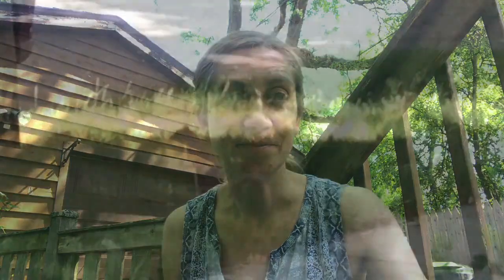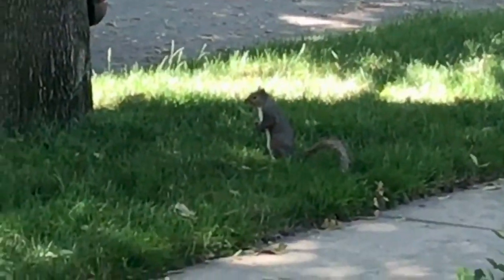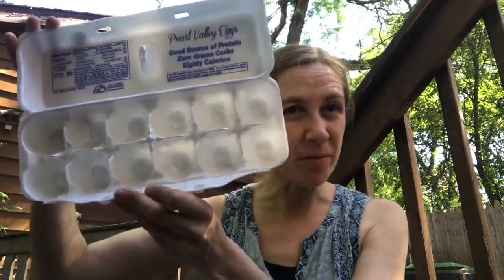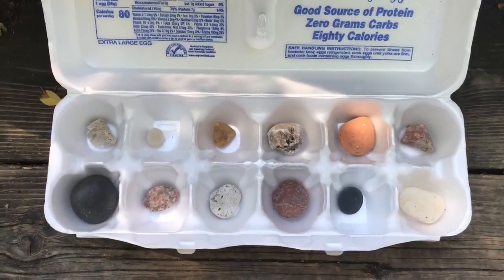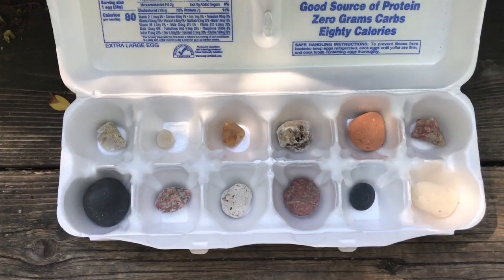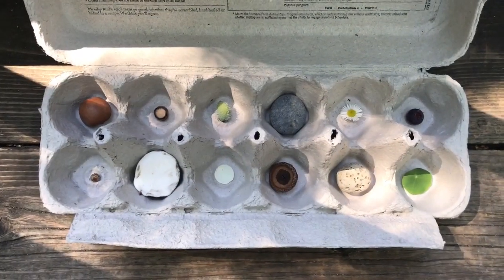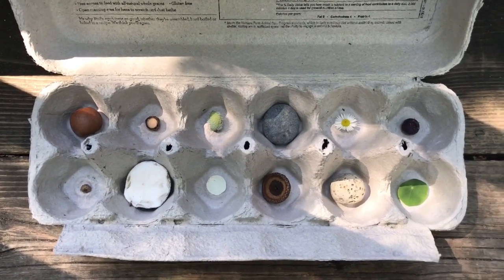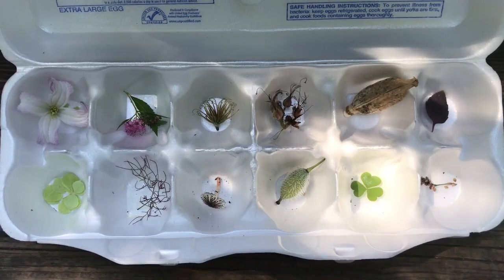Nature Play: Make a Collection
Join our preschool outreach librarian Ruth as she presents simple activities to support play in nature.  This week, Ruth shows us how to make a nature collection. Video premiered on Facebook on July 6, 2020.